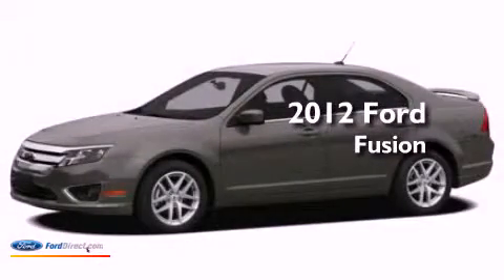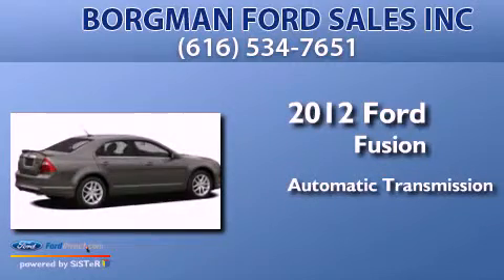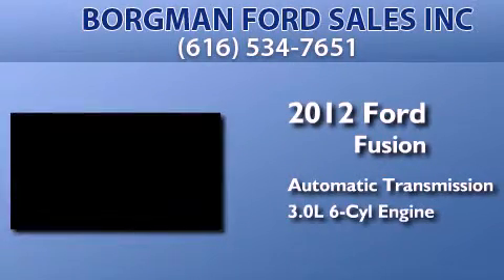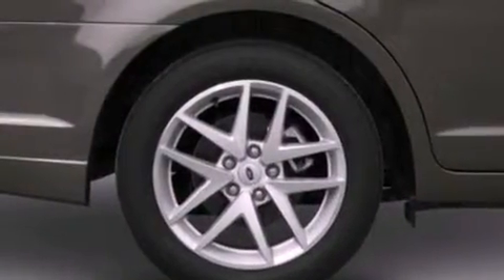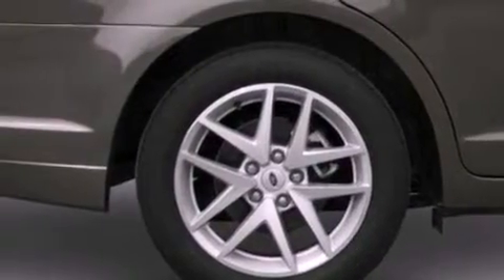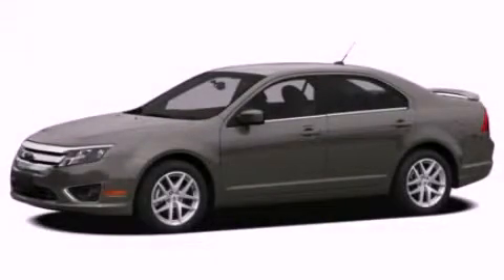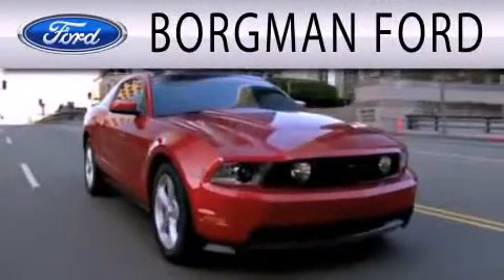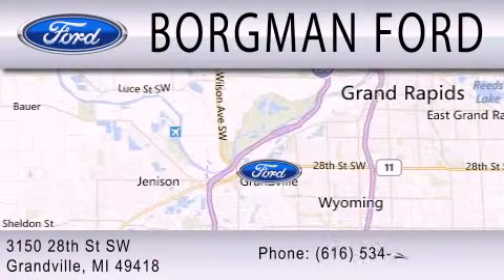Pre-Owned 2012 FORD FUSION Grandville MI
Year : 2012
 Make : FORD
 Model : FUSION
 Engine : 3.0L V6 24V MPFI DOHC FLEXIBLE FUEL
 Trans . : 6-SPEED AUTOMATIC
 Exterior : INGOT SILVER
 Miles : 24,505

 Stock : 13PU192

 3150 28th St S W